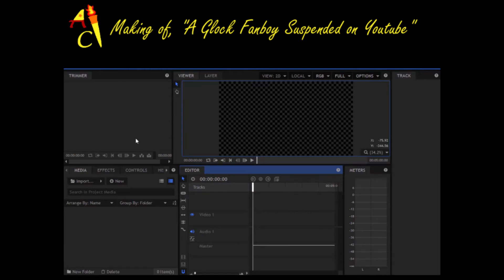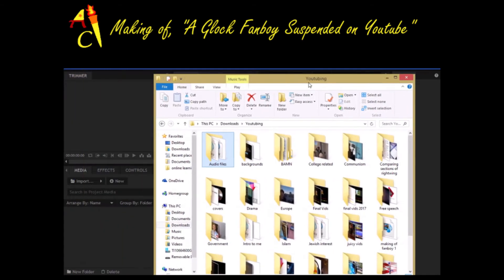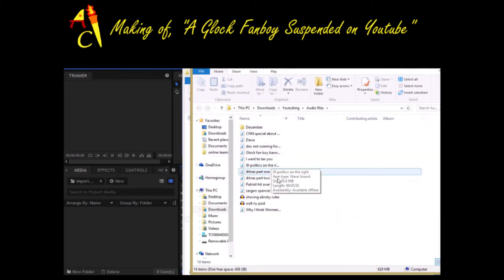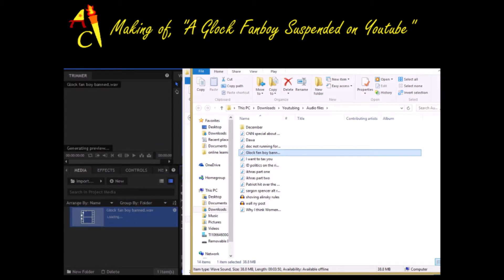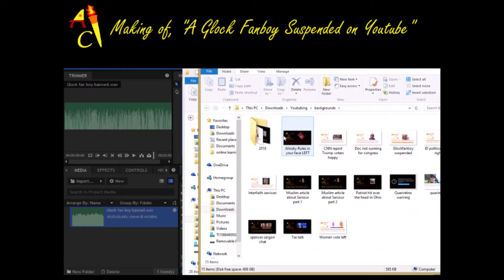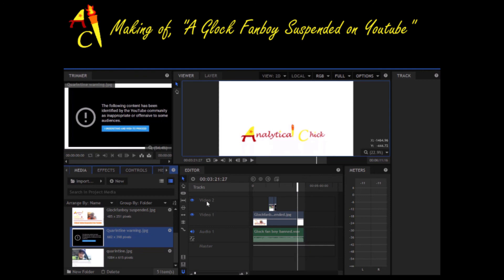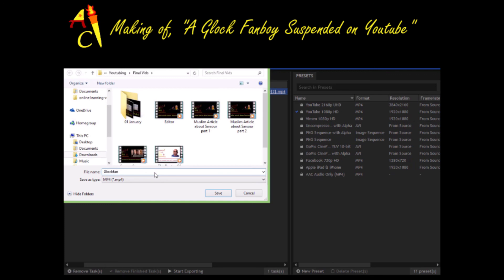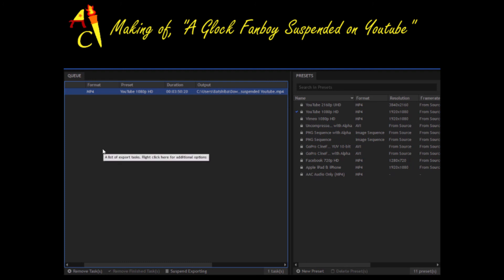Making of A Glock Fanboy Suspended on Youtube part 2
I go through the basics of putting a video together for anyone who wants to make political videos. Everything I use is free. This is when I made this video the other day:
Sorry for the loud fan, I was using both computers and it couldn't be avoided for this particular video. I normally use the little computer that doesn't have a loud fan and I turn off the computer with the loud fan.

The programs I use are:
Audacity to record the commentary
Paint.net and lightshot (screenshotter) for visuals
Monosnap for any screen recording
HitFilm 4 Express for editing